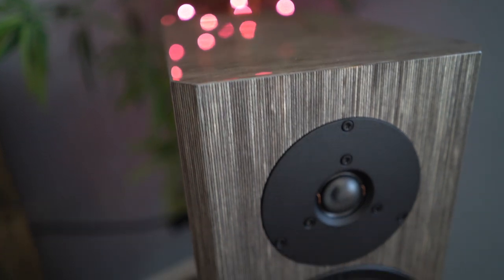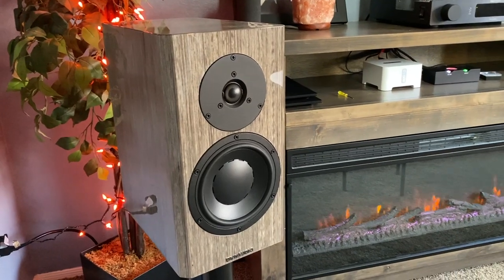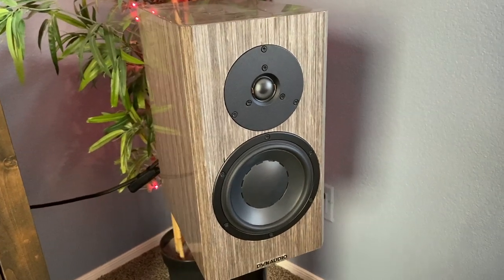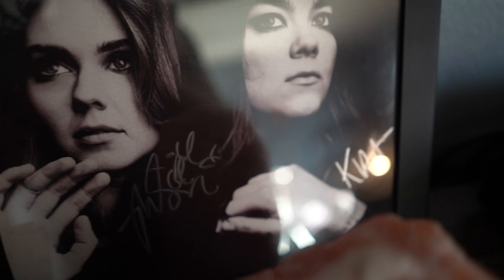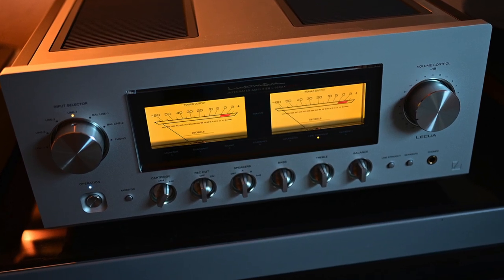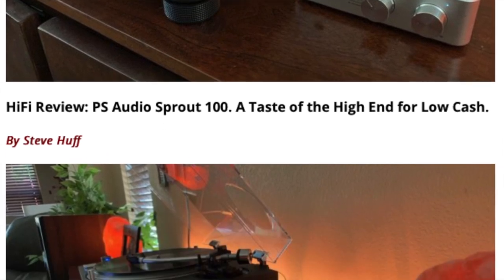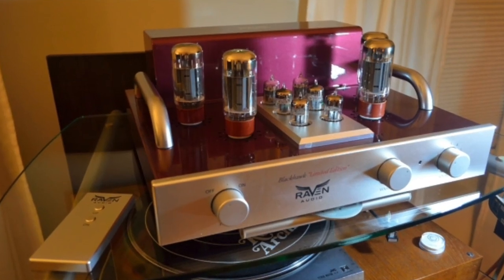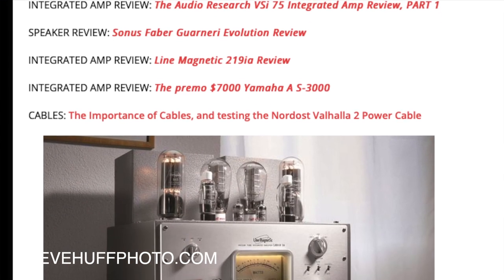HiFi Review: Dynaudio Special 40. $3k Price brings $10k Performance.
Perfect Stands for the 40

Wonderful HiFi Integrated under $599

Today I share my thoughts, opinions and love for a speaker that I adore. I have been into serious HiFi for 25 years, as it is one of my passions. These Dynaudio Special 40 speakers are indeed special, and I am going to tell you why, in my own words, straight from the heart.